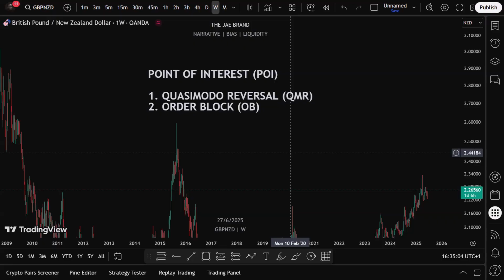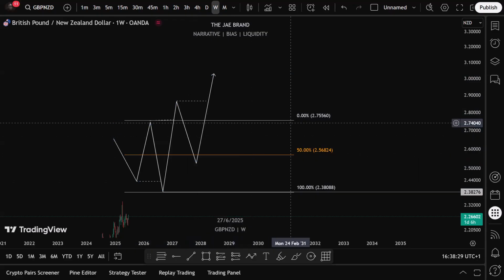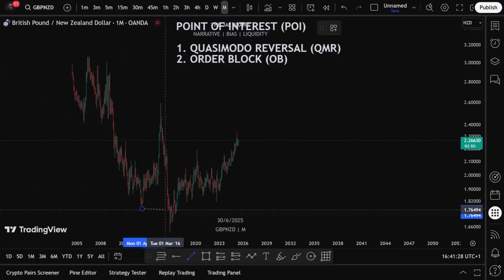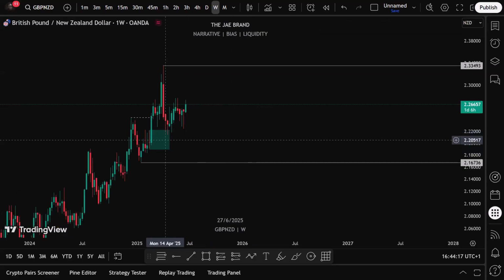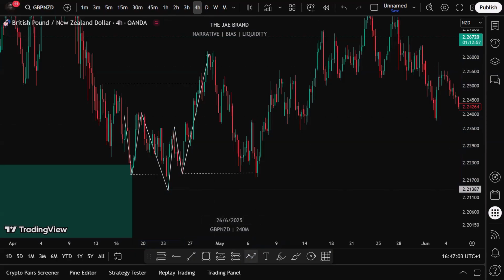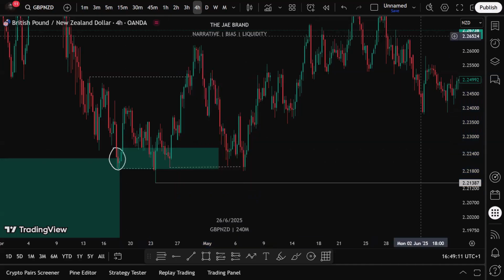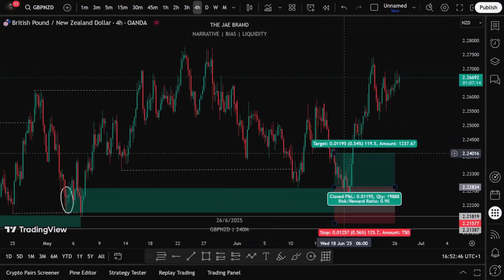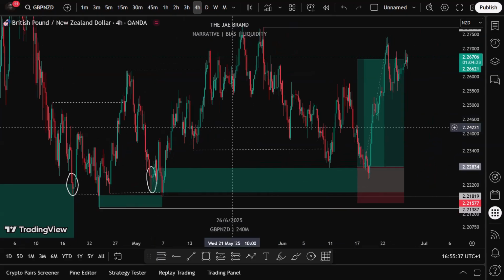POI in Forex Trading Explained | Master Point of Interest for Smart Entries & Liquidity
Looking to level up your trading strategy with high-probability entries and liquidity-based setups? In this video, I break down the Point of Interest (POI) in Forex trading, showing you how to use POIs to find smart money entry zones, trap liquidity, and boost your win rate.

Whether you’re a beginner or an advanced trader, mastering POI will help you enter the market like a pro — with precision, confidence, and fewer stopouts.

🔍 What you’ll learn in this video:
 • What is POI in Forex trading?
 • How to use POI to detect smart money activity
 • POI vs Supply & Demand zones
 • How to time your entries with POI and liquidity
 • Pro tips for trading structure and liquidity efficiently

🔥 If you’re tired of overcomplicating your trades or getting faked out by market makers, this is your POI trading blueprint.

💬 Drop your thoughts or questions in the comments — I reply to every one!